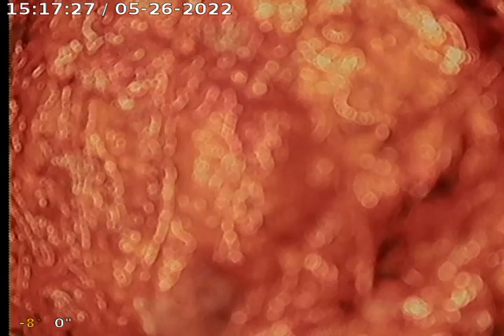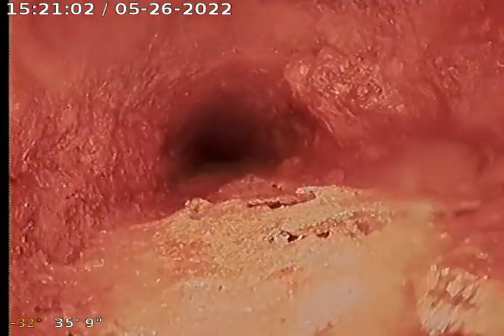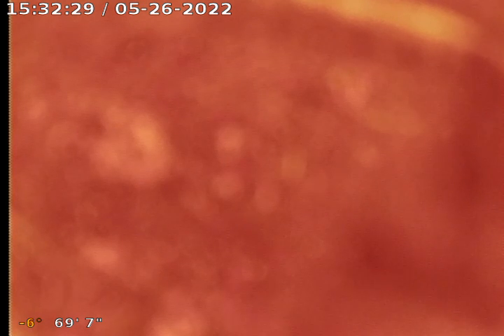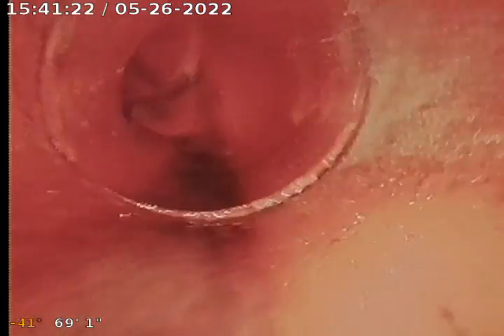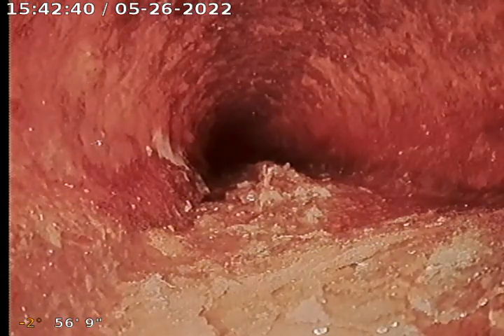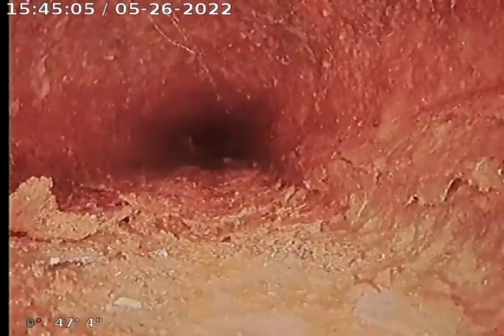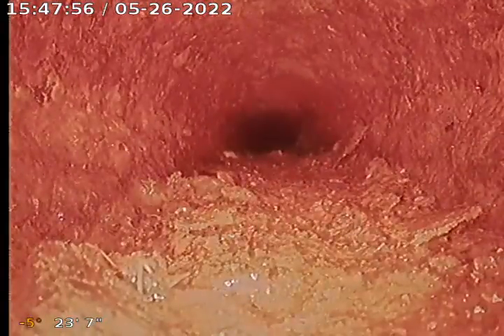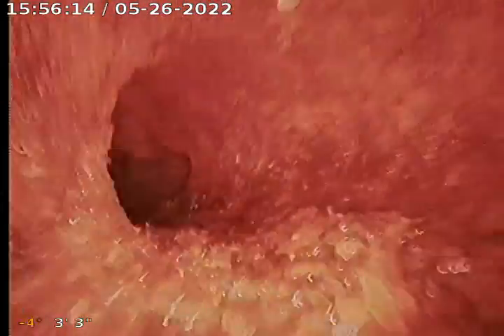Sewer inspection performed by Clearview Sewer Cams
4054 Mariner Cir Thousand Oaks Ca,91362
05/26/2022